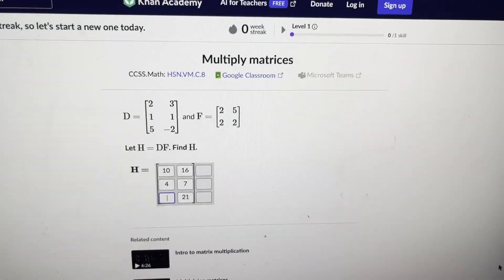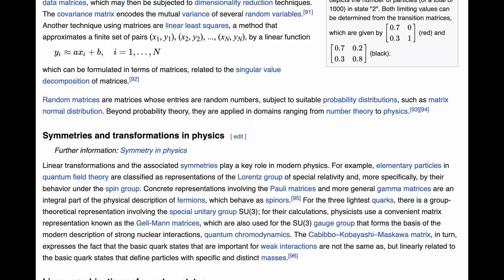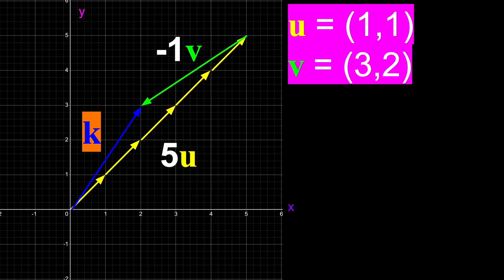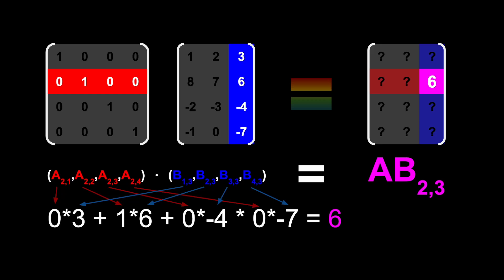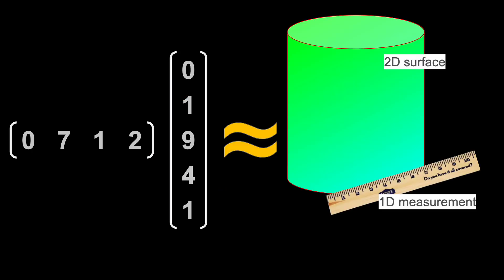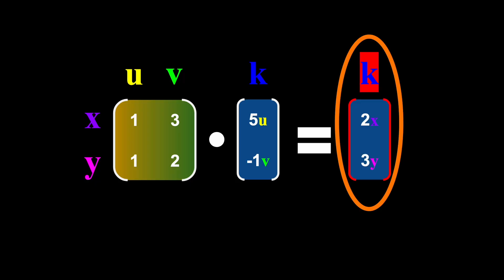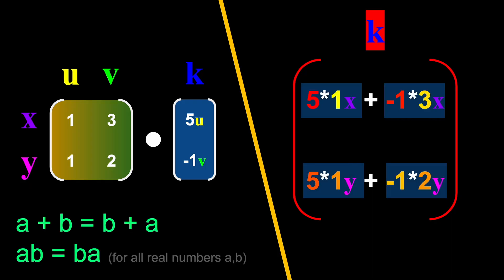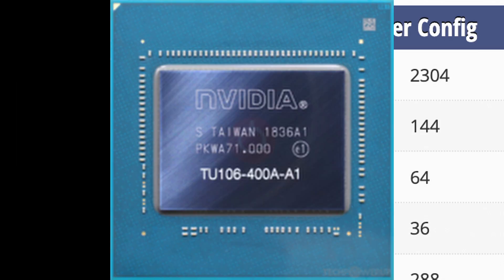Matrix Multiplication, Undersimplified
Hopefully I'll remember all of this when I have to do all of this in math class a few months from now.